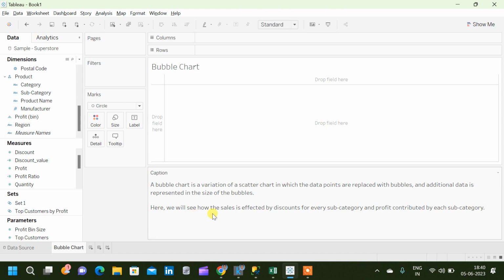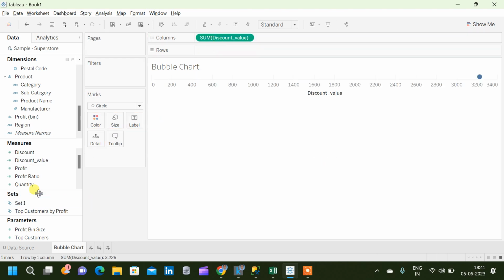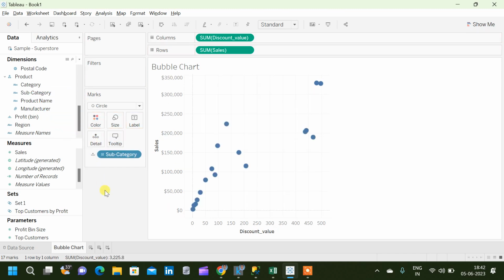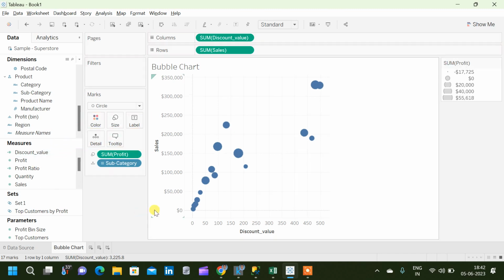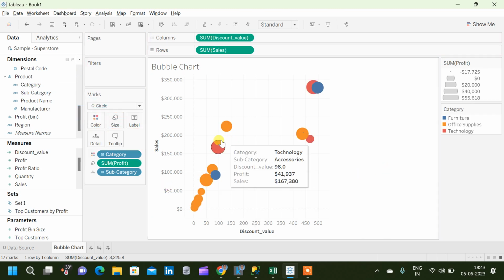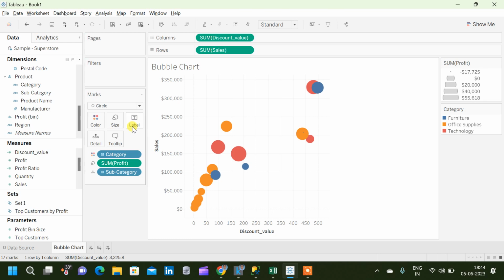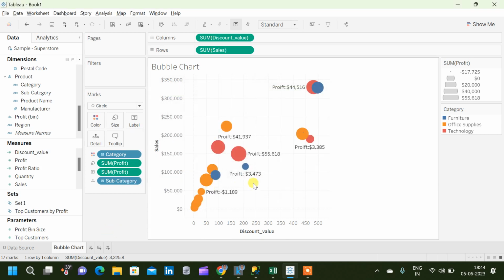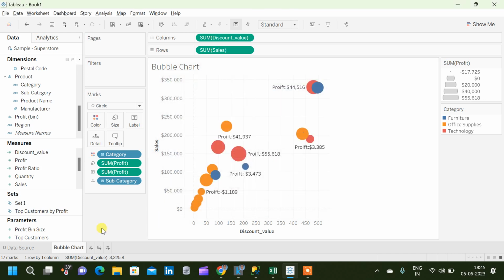Bubble Chart in Tableau | Comparing Measures in Tableau | Tableau Charts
In this video we will see how to create a bubble chart in Tableau.